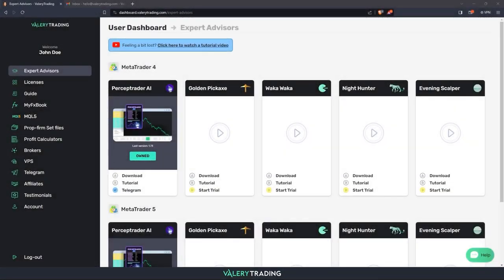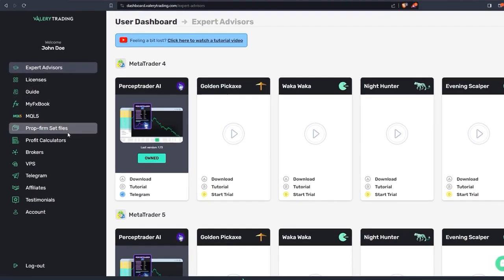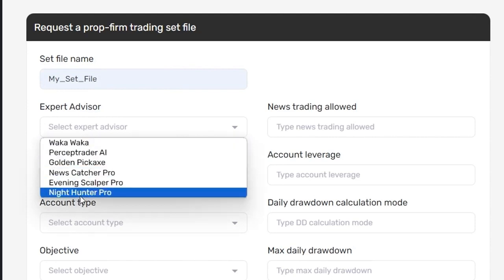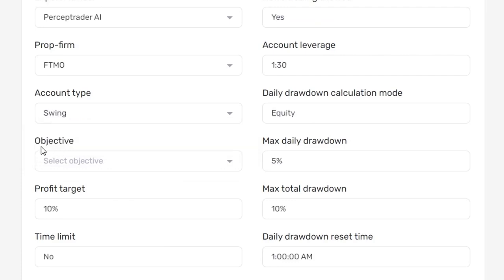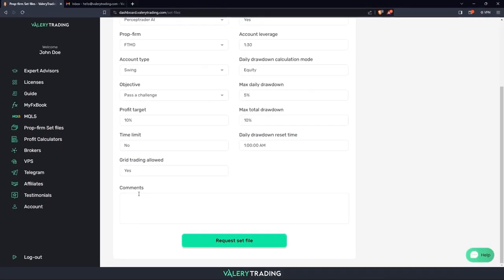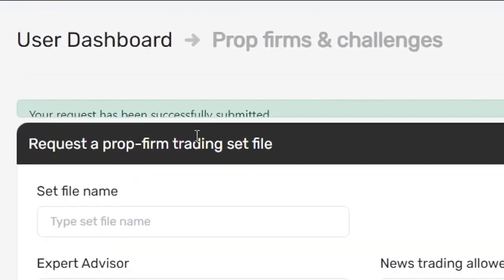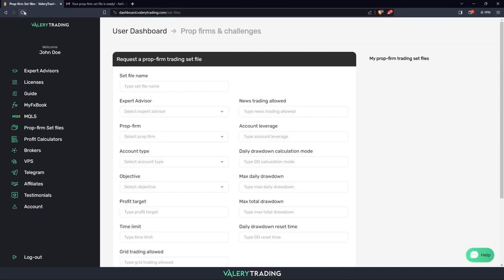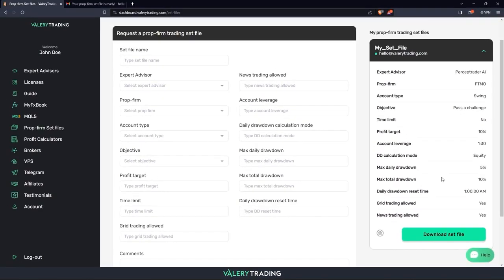How To Request Custom FTMO Prop Firm Challenges & Funded Accounts Trading Set Files - ValeryTrading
- How To Request Custom FTMO Prop Firm Challenges & Funded Accounts Trading Set Files For Waka Waka EA, Golden Pickaxe EA, Perceptrader AI EA, Evening Scalper Pro EA, Night Hunter Pro EA And News Catcher Pro EA - Best ValeryTrading Forex Expert Advisors

Dear fellow Forex trader!

In this video, we show you how to request a custom FTMO/prop-firm challenge or funded account trading set file from your user dashboard for the following ValeryTrading Forex Expert Advisors:

Starting today, there's a new dedicated area in your user dashboard is available for you to request and manage custom prop-firm trading set files.

These are designed to enhance your trading with Valeriia Mishchenko Expert Advisors, catering specifically to your needs in prop-firm challenges or funded accounts.

Just fill in a simple form and allow up to 48 business hours for Val's team to develop your personalized set file.

Please note, that due to each trading set-file being created manually, this service is exclusively available to customers who have purchased an Expert Advisor license from Val.

Get more information how to request a custom FTMO/prop-firm challenge or funded account trading set file here:

Michael Sommer

BEST FOREX EA'S | EXPERT ADVISORS | FX ROBOTS